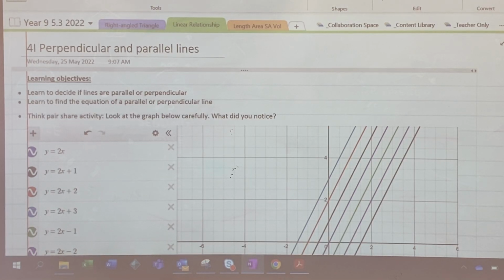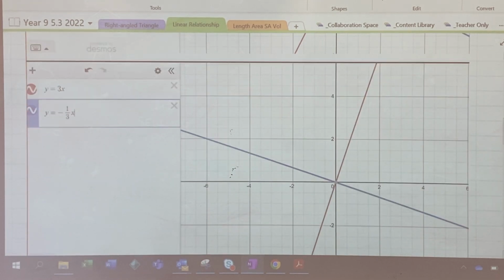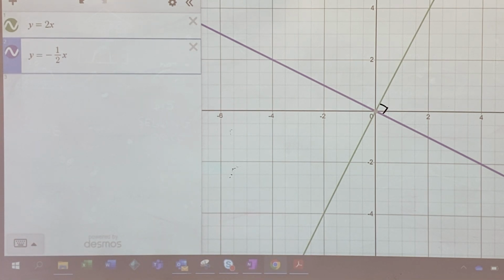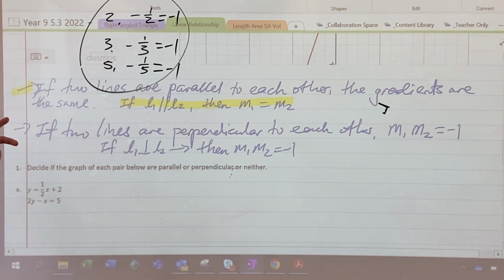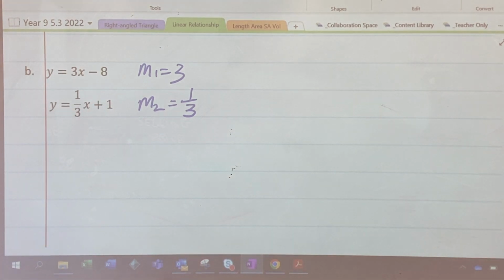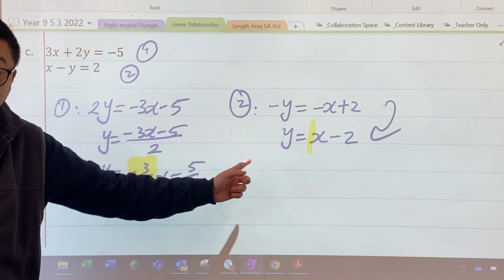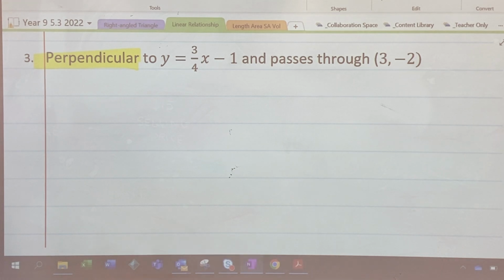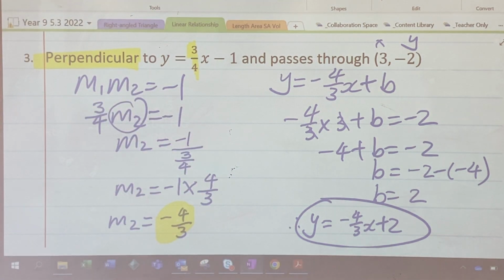Parallel and perpendicular lines in Linear Relationship